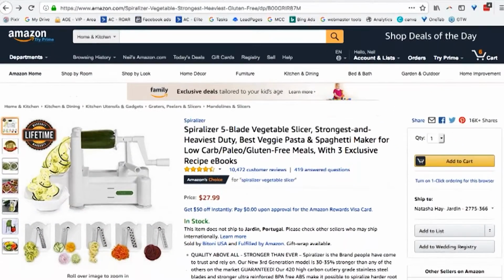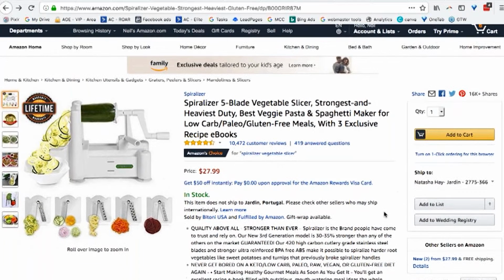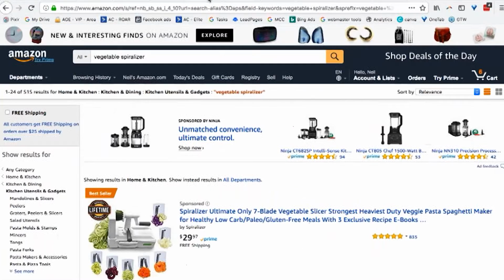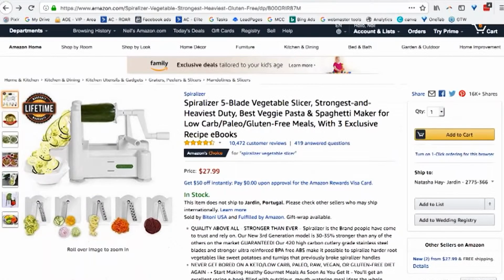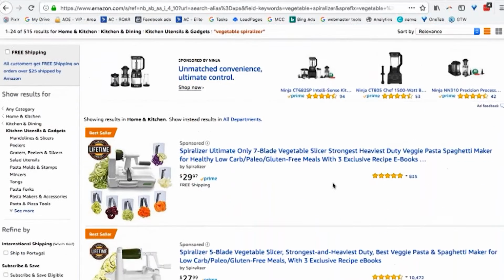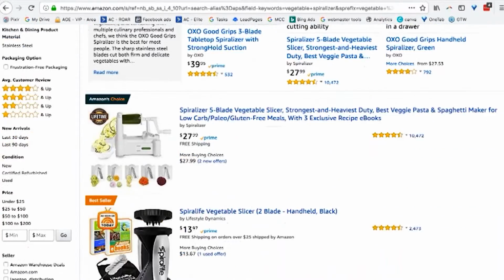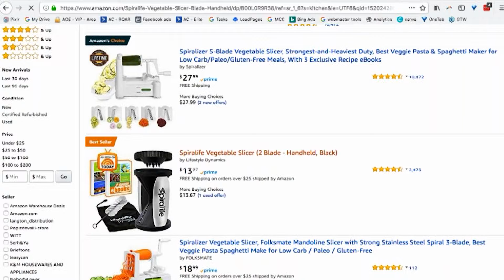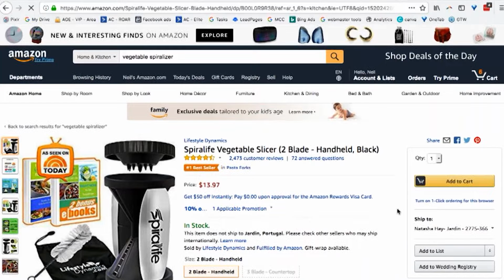CAN I USE FACEBOOK TO PROMOTE MY AMAZON FBA PRODUCTS